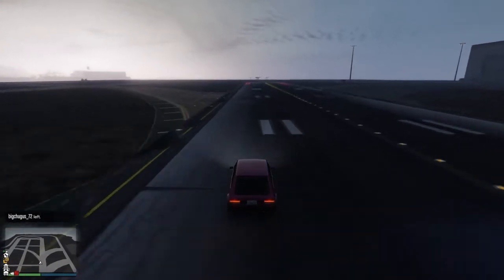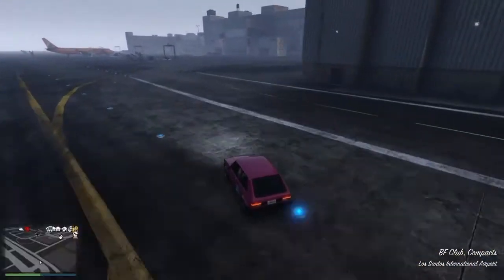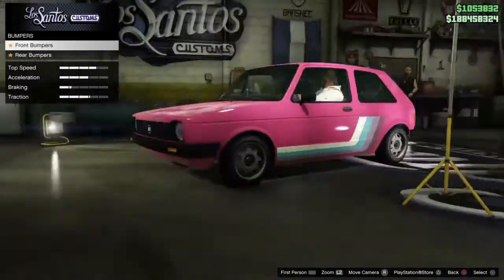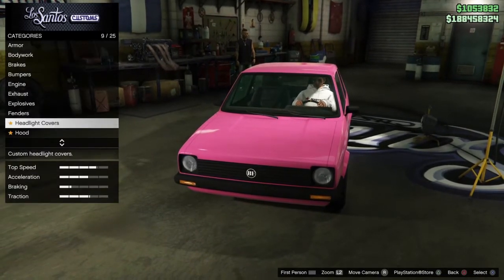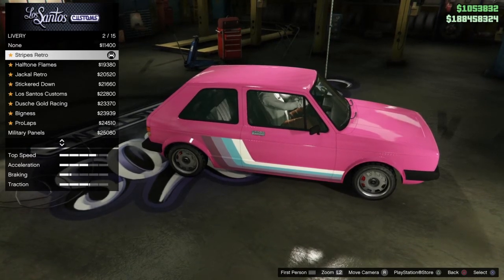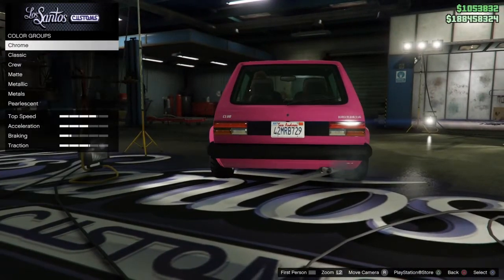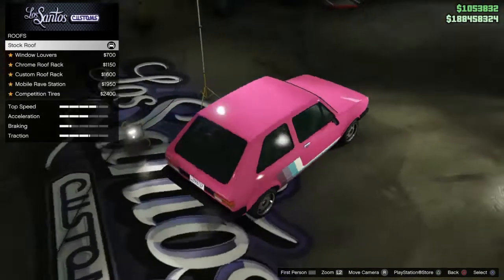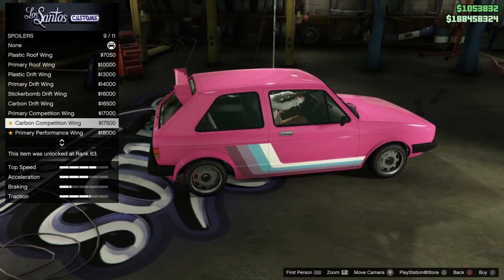Winning a FREE Volkswagen Golf!! (GTA Online, BF Club)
Welcome back! This is my win and review of the Volkswagen Golf from the casino podium in GT Online! If you found this enjoyable to watch, check out other videos just like it, in the playlist below.

I make gaming content on games I enjoy playing, in the hopes you will enjoy it as well.

Help clean our oceans and/or our air!
For every one dollar donated to teamseas.org, a pound of garbage will be removed from our planet's oceans, rivers, and beaches. And for every dollar donated to teamtrees.org, one tree will be planted somewhere it is needed.

(Seriously, there's nothing there. I made it to get the Social Wizard achievement on Social Blade, that's literally it.)